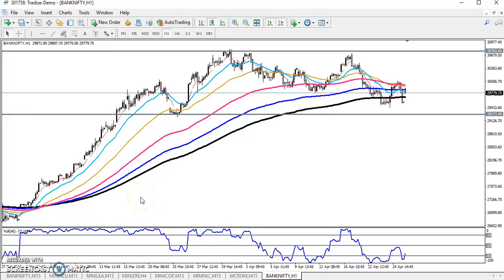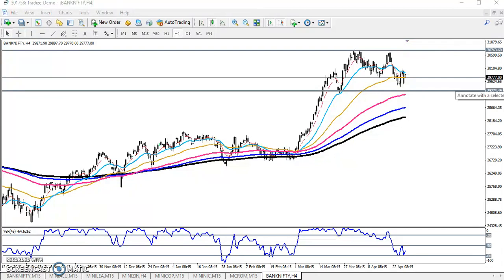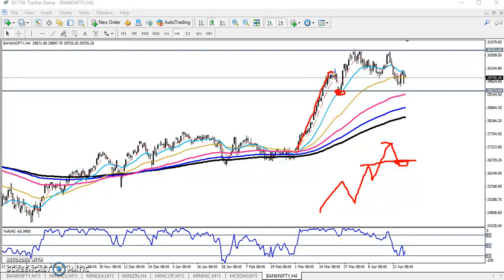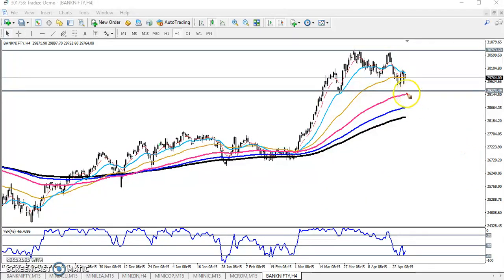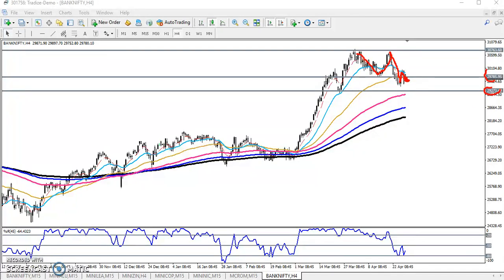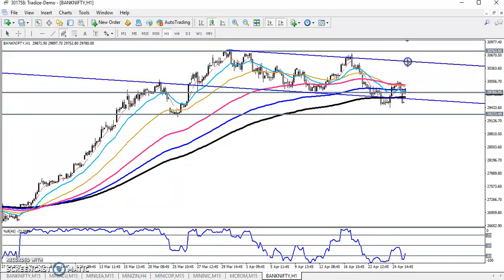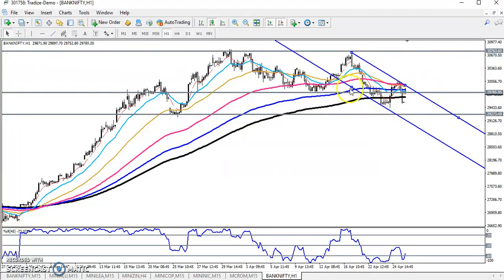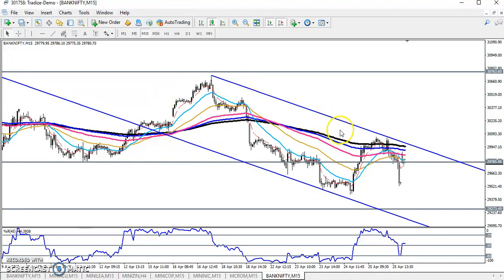Today Bank Nifty Option Trading Market Research 26.04.2019 (English)